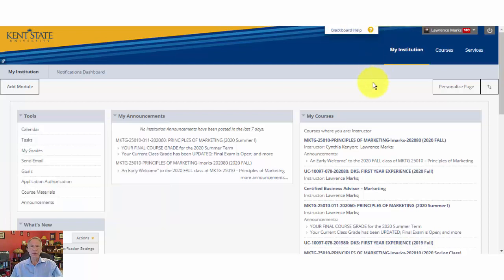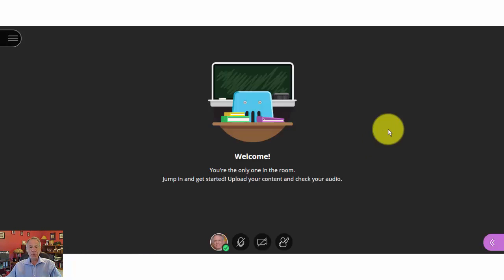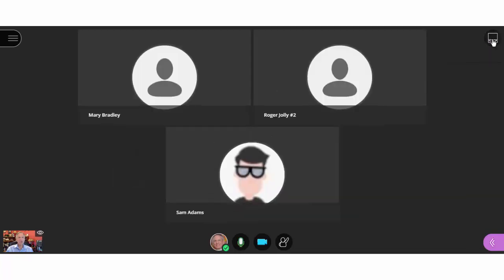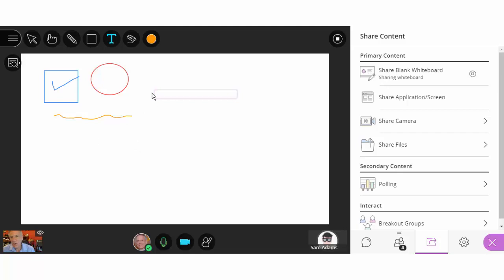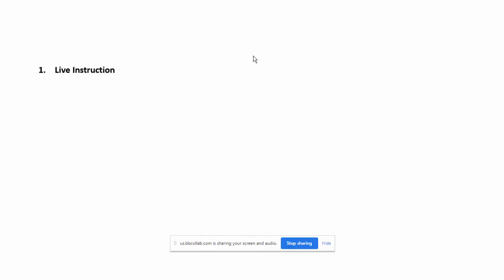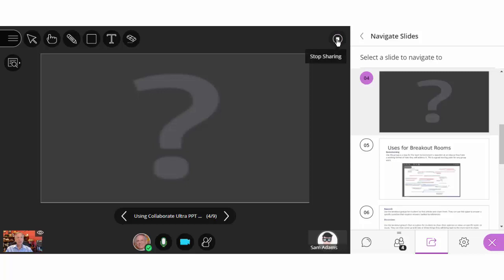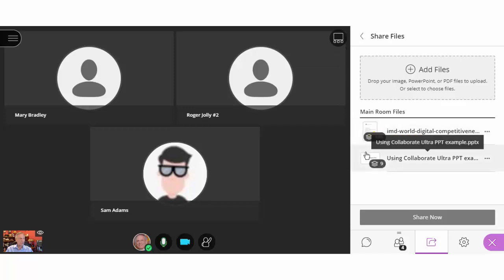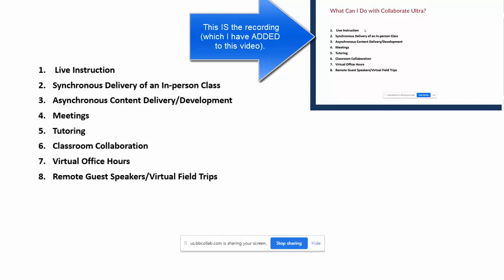Blackboard Collaborate Ultra Quick Start Guide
This is a Quick Start Guide for Instructors to Blackboard Collaborate Ultra.
It shows how to:
1.  Create a Room
2. Make it Available
3. Enter it and see the Basic Controls.
4.  Share Content with students.
5. Record a session.

For a more detailed view see:
Videos in the Series " Getting Started with Blackboard Collaborate Ultra "
1. Creating the Collaborate Ultra Room (3:30)

2. Editing the Default Collaborate Ultra Room (6:00)

3a. The Collaborate Ultra Room - Interface (8:36)

·       This video covers the Chat, Attendees, Share Content, and Settings Panes of the Collaborate Panel.
·       Examples are provided of Sharing a Whiteboard, Applications, Camera, Files, and of Polling and creating Breakout Groups.
·       Additionally, the "My Settings" options are discussed, including setting the User Picture, the Audio and Video Settings, the Notification Settings, the Session Settings, and Reporting an Issue.

3c. The Collaborate Ultra Room - The Session Menu with a Focus on the Room Recording (18:31)
This video looks at the Collaborate Ultra Room's Session menu, but the focus is on the Room Recording.
·   We see what a session looks like from the Instructor's view, the Student's view, and the Room Recording.
·     The video shows Recorded views of Files, Sharing the Screen, Sharing a Google Tab, and sharing files into Breakout Rooms.
   --A caution is given that if an instructor ENTERS a Breakout Room during a Room Recording, the recording STOPS.
   --A suggestion is made that for many purposes Sharing a Screen, App, or Tab may be more effective than Sharing Files.
·        Also viewed are the Reports available and downloading the Room Recording.